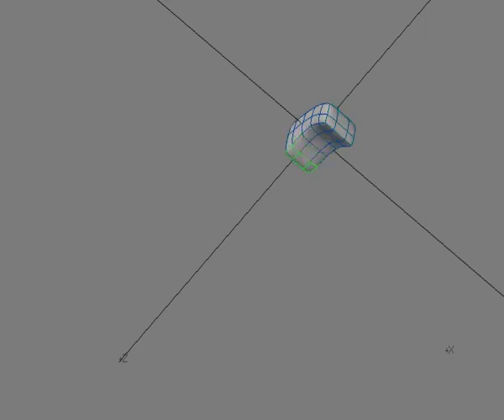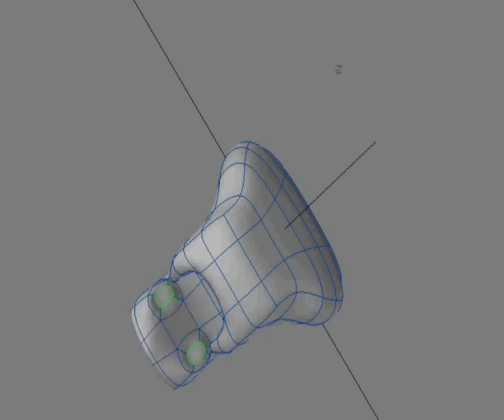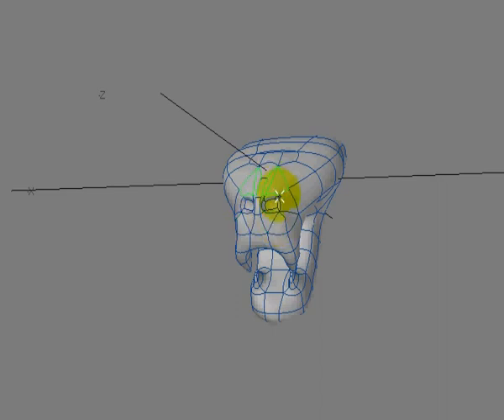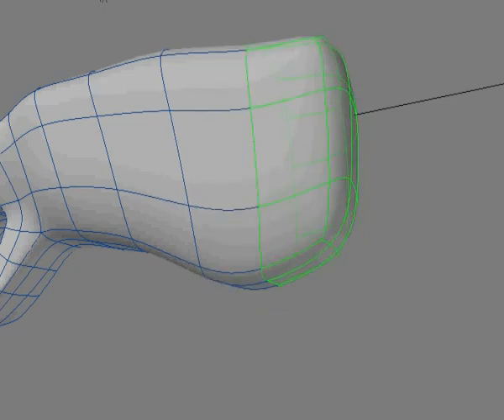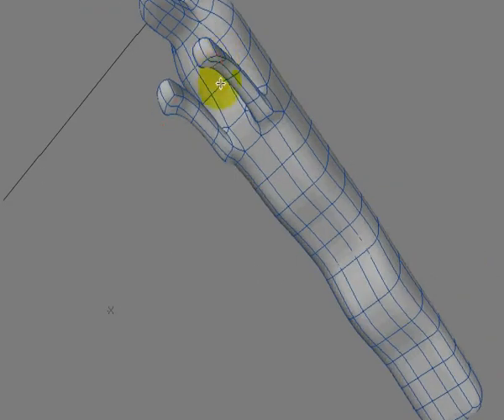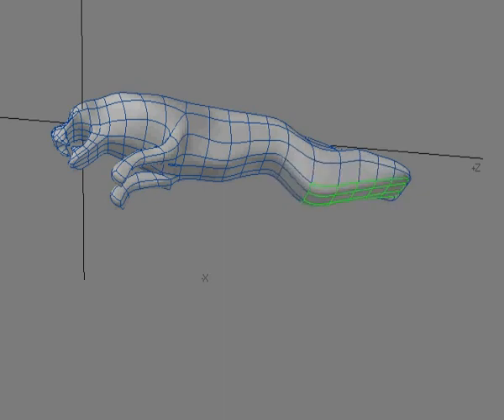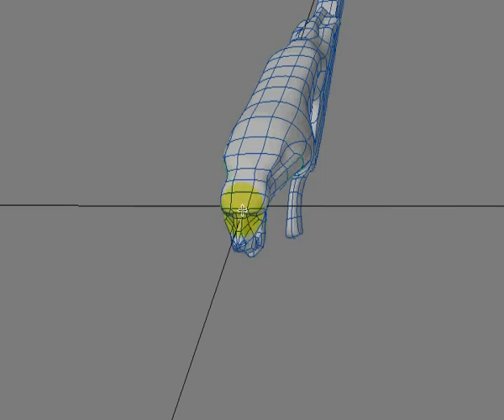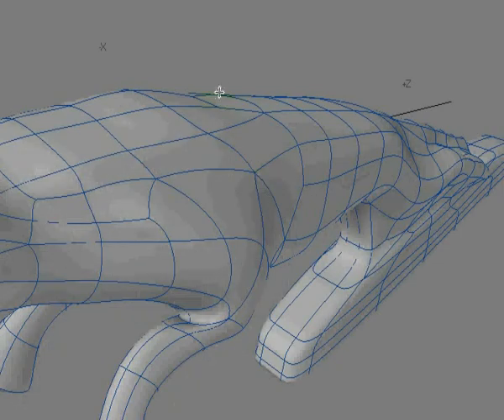JagHoodOrnament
BASIC Organic 3D modeling of a stylized Jag hood ornament.  Modeling time 50min.  Done for a speed modeling contest.